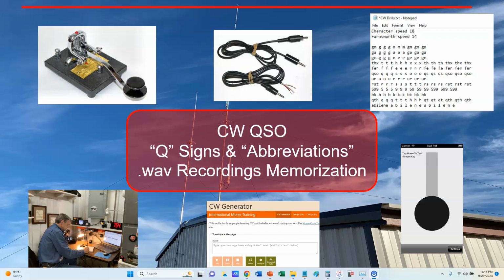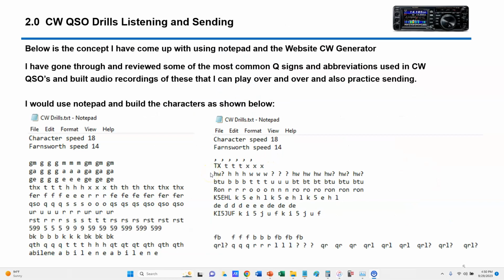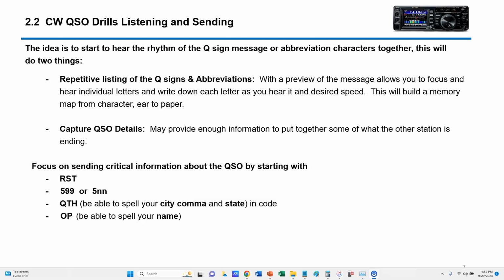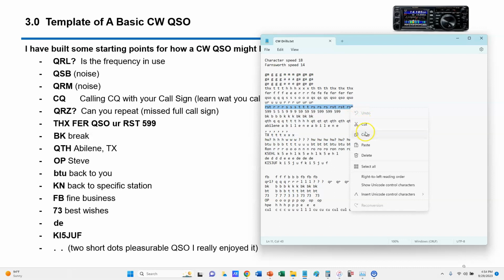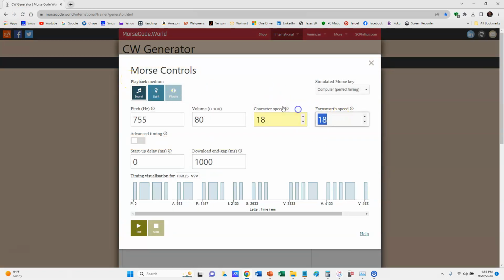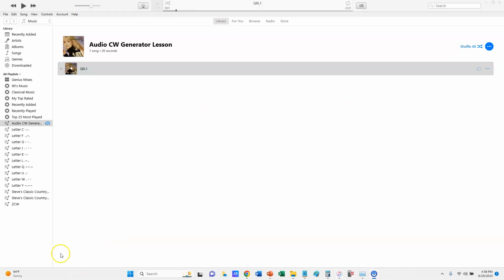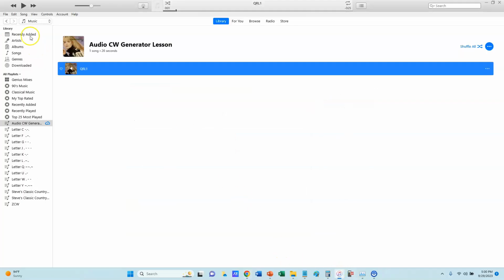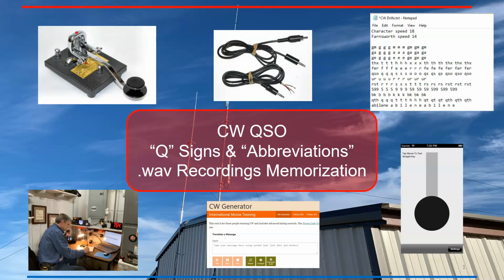Build Custom CW Words Audio Playlist using Apple iTunes for Word Recognition and Recall on iPhone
This video shows how I use a web program to build some basic Q signs and Abbreviations in CW QSO’s.  I have so far been using the Koch method for the last two months listening to individual characters with about 70% copy.

I’m unable to copy full words, so I started practicing my sending with CQ, with sending CQ I was able to quickly recognize a melody, so this gave me the idea to start building recordings of Q signs and Abbreviations that I could upload in iTunes and play on my iPhone when traveling.

I have struggled with letters w, f, v, often when listening I will hear f and can't remember what it is, some of the characters like Y are easy, just take K and add one more dash,  My inability to pick works has concerned me and after 2 months of Koch on Morse App 18 WPM really bothered me, I decided to start practicing sending with my Vibroflex Straight key with learn CQ CQ CQ De KI5JUF, once I got this down I could hear a rhythm, this got me to thinking maybe I could start with some of the basic Q signals and Abbreviations, since that's what most CW is "minimal characters as possible" to get the message across.

I discovered this CW Generator web site, that allow me to build .wav audio files that could be impoted into iTunes and play on my iPhone through the Apple cloud subscription.  I find listening and copying on paper a critical link, I also use an app on my Morse Key which allows me to tap out the characters and I can hear them in my headsets.

Links to
International Morse Code